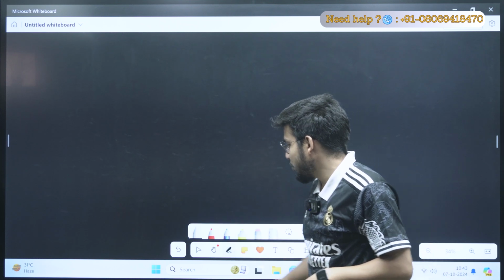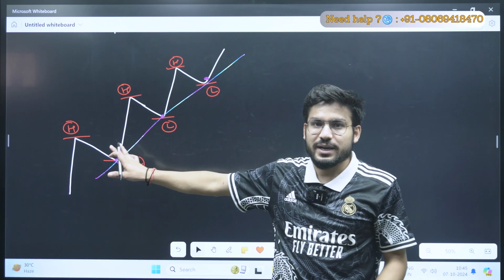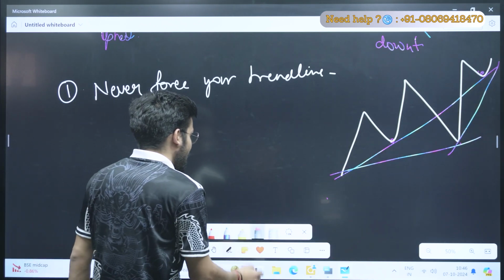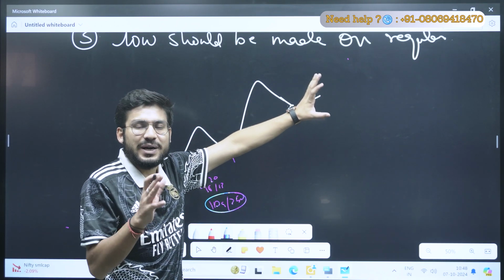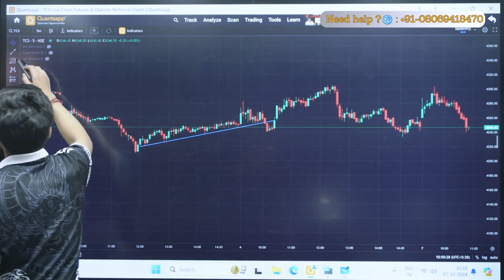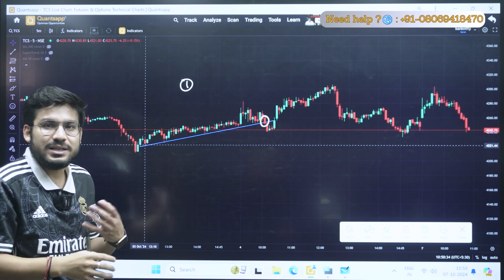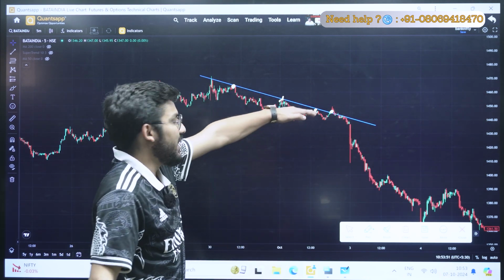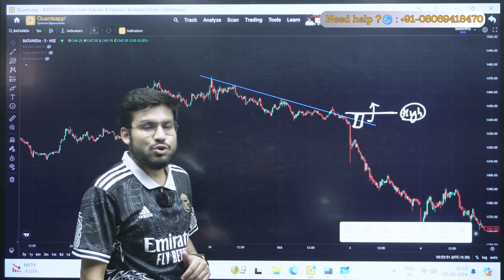Trendline Trading Secrets: Maximize Profits Like a Pro!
Trading with trendlines is a technical analysis (TA) tool that can help traders predict support and resistance areas, and gauge the direction of an asset. Here are some tips for trading with trendlines.